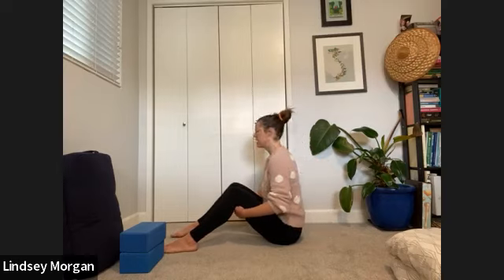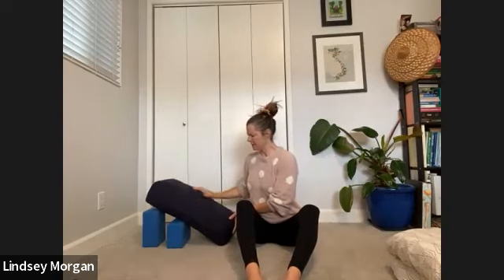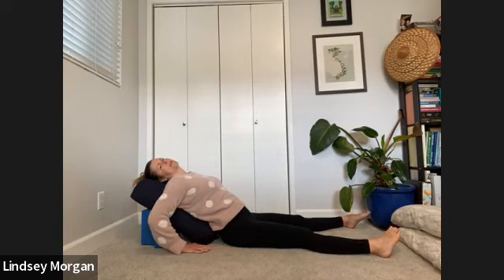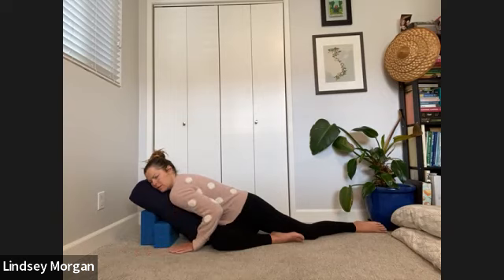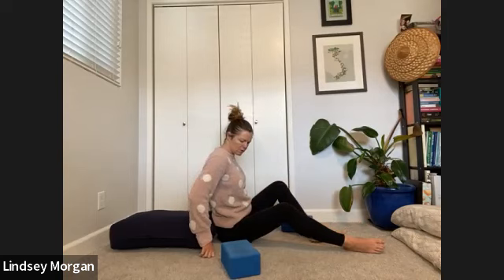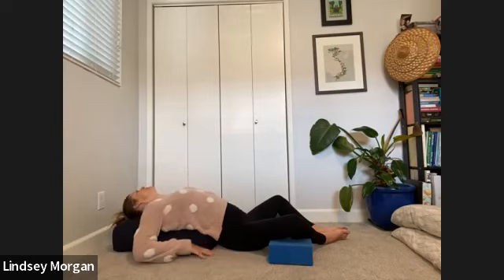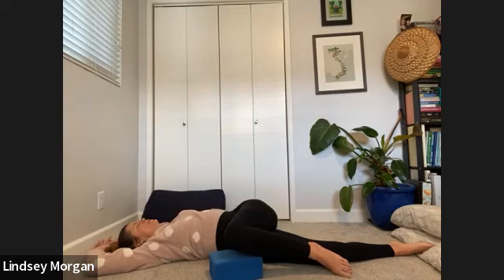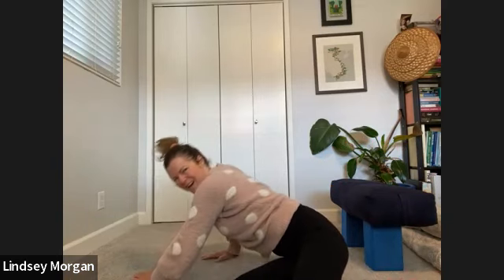Restorative Yoga with props to Open Heart and Hips with Breath Work and Warm-Up (75 mins)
This slow yoga practice allows for deep relaxation of the body and central nervous system. Have plenty of pillows and blankets (or bolster and blocks) available (recorded 10/13/22)
Enjoy and Namaste!